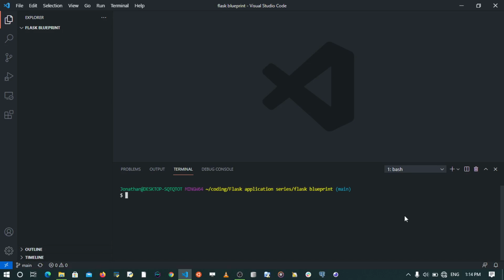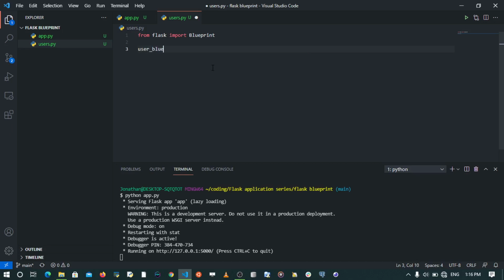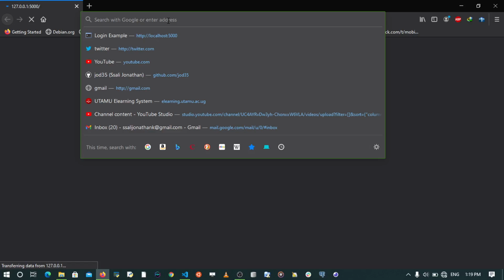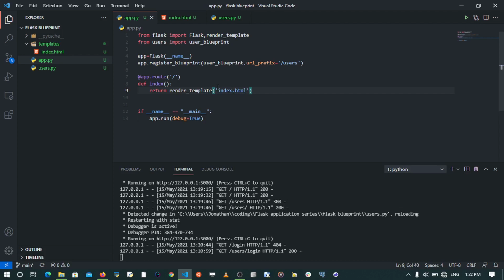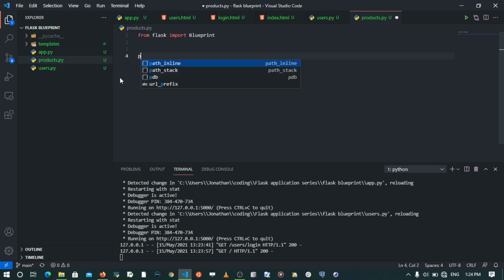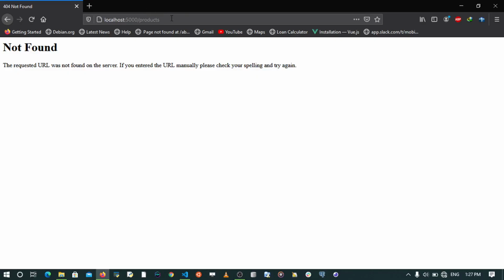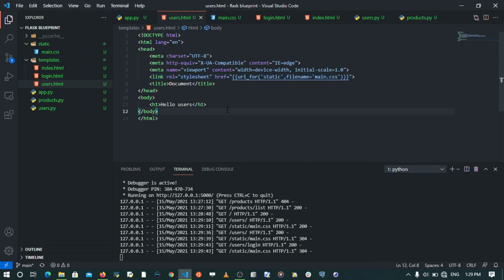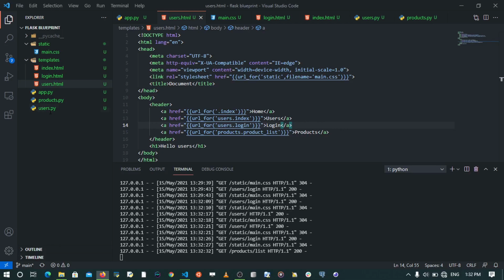Learn Flask from scratch 12 - Using Flask Blueprints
In this video, we learn how how to use Blueprints with Flask that helps us to separate the different functionality of our app and register it later with our application. Flask Blueprints help us to organize code as well as to reuse code.